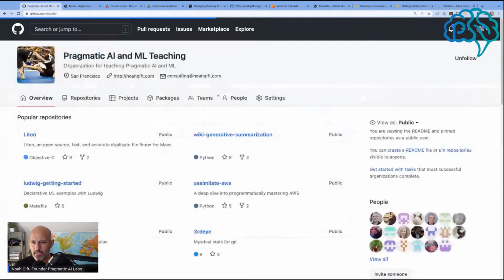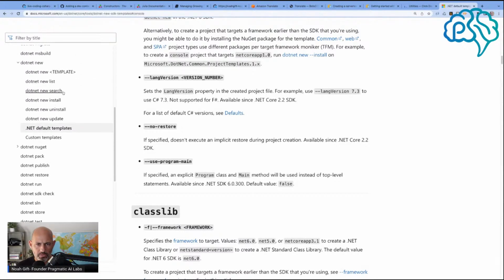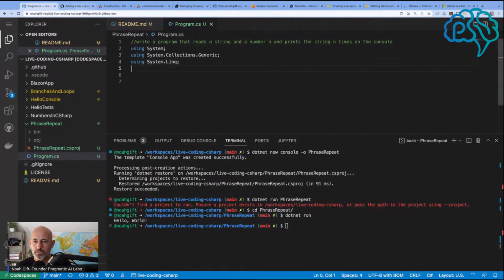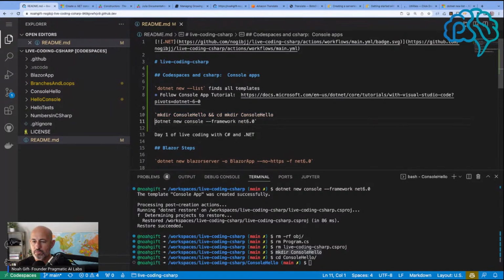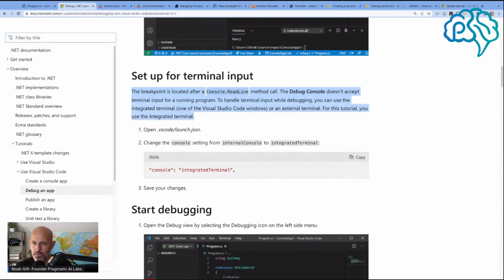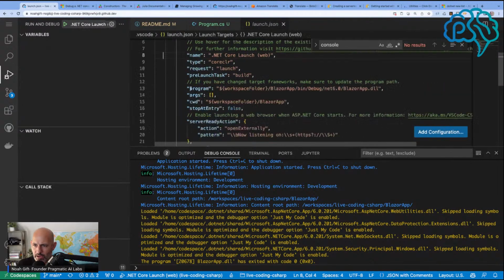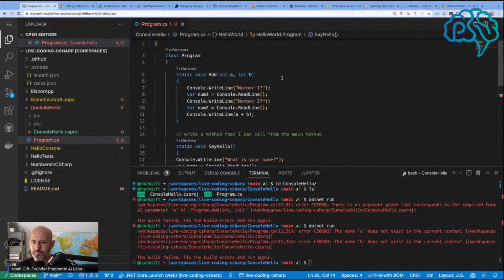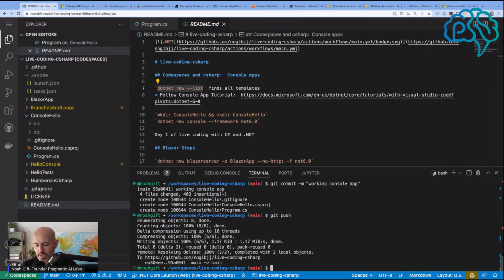52wks-NET-Console-App-Github-Codespaces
Will focus on using Github Codespaces to build .NET console apps